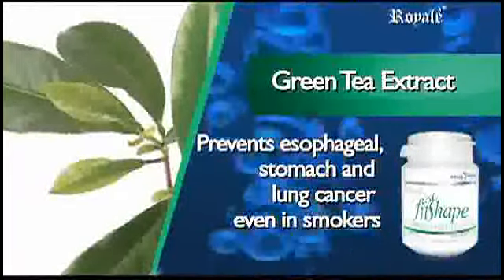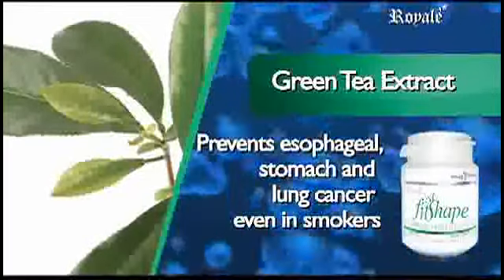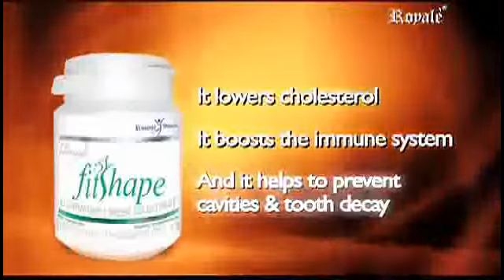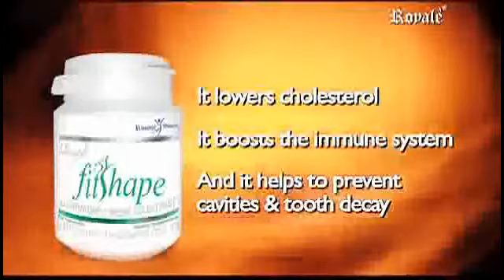ROYALE' Beauty, Health & Wellness JAPAN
JOIN US...
Royale' Business Club International, Inc.
Business Oppurtunity!,Homebased Business,Networking Business
 Direct Selling,Dealer ,Part Time/ Full Time
OPEN for Distributors